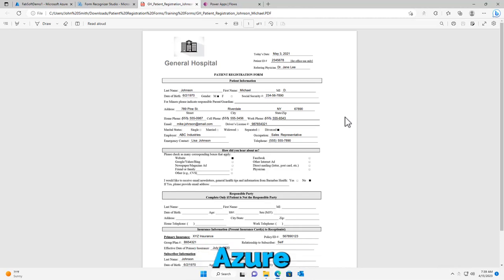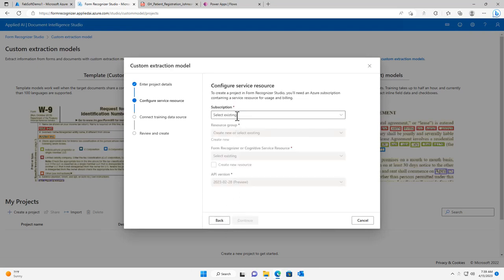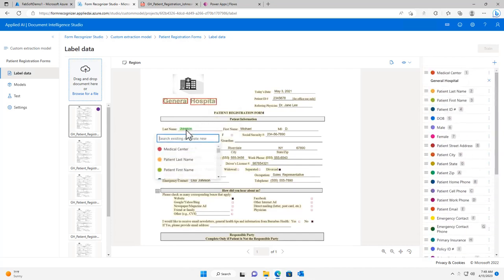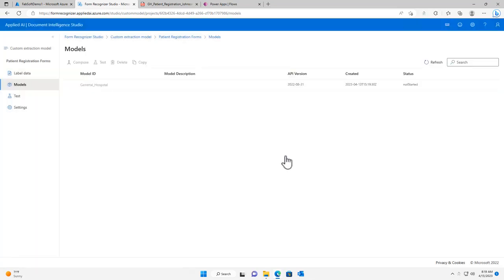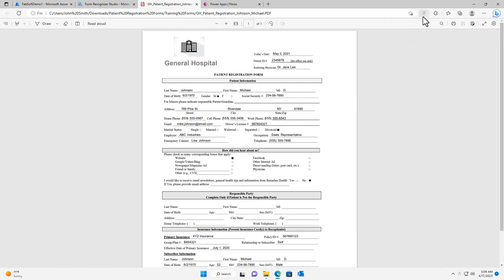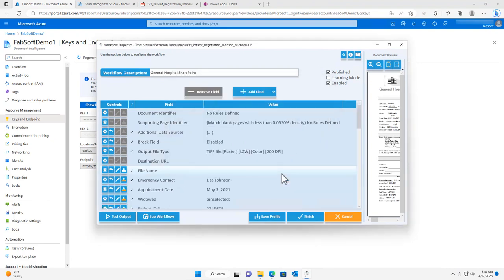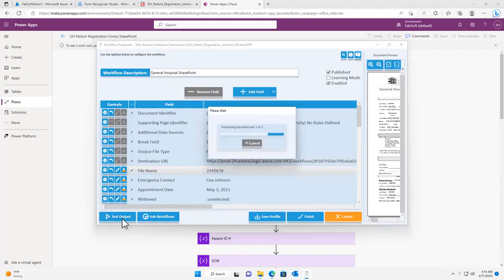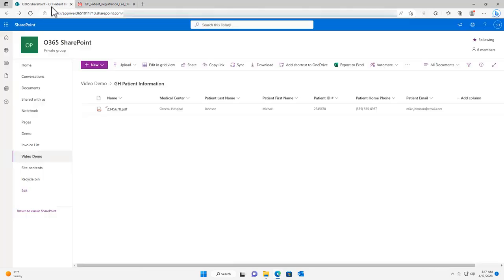How to Build Custom Models in Azure AI Document Intelligence Studio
Learn to build powerful custom document intelligence models with Azure AI Document Intelligence Studio.

This comprehensive tutorial guides you through building, training, and deploying AI-powered solutions for automating document processing and intelligent data extraction. Whether you're a developer, AI enthusiast, or business professional, you'll discover practical techniques to streamline document workflows and enhance accuracy.

Master the complete process of creating custom models tailored to your specific document types—from invoices and forms to contracts and specialized business documents. Learn how to leverage Azure's powerful AI capabilities to automate document capture, extract critical data, and implement intelligent file organization across your enterprise.

This step-by-step guide covers everything from initial setup through real-world deployment, ensuring you can implement solutions that transform your document management processes. Discover how DeskConnect IDC integrates seamlessly with Azure document intelligence to create a comprehensive solution for document capture and processing automation.

Perfect for organizations seeking to reduce manual data entry, improve processing accuracy, and scale document workflows efficiently, this tutorial provides the knowledge you need to harness AI for enterprise-grade document intelligence. You'll gain hands-on experience implementing intelligent automation that works with your existing systems.